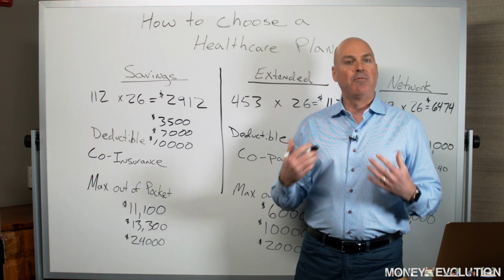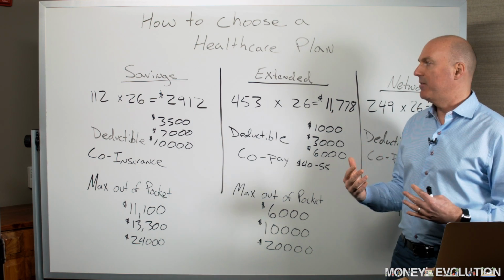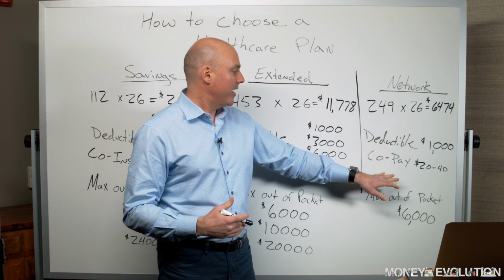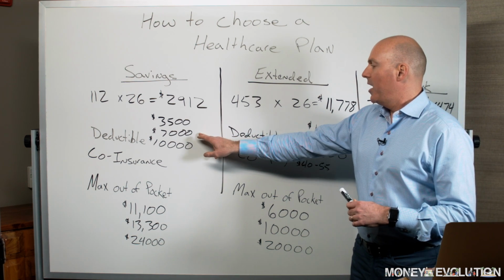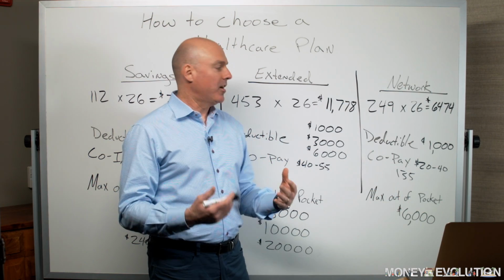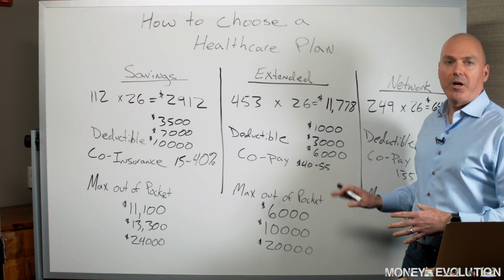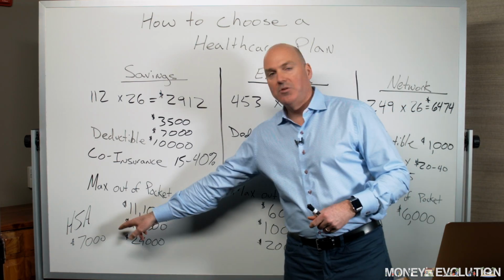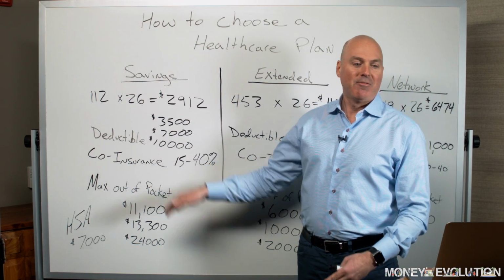How To Choose A Health Care Plan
How to Choose a Healthcare Plan

Next to your house payment your healthcare premium may be your single largest monthly expense.

Open enrollment is just once a year. Don't wait till the last minute to choose your plan.

Watching this video should give you a better understanding to help you make a more well informed decision.